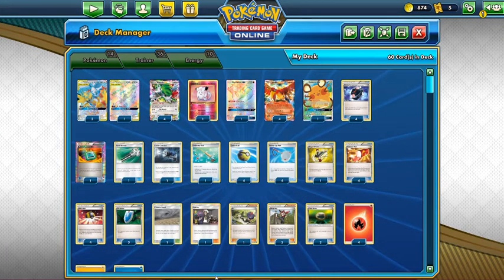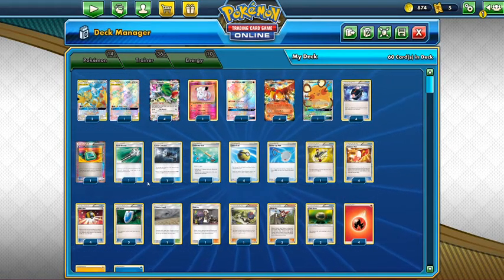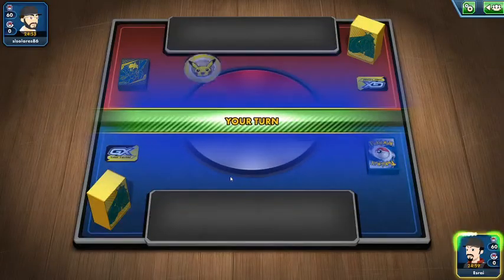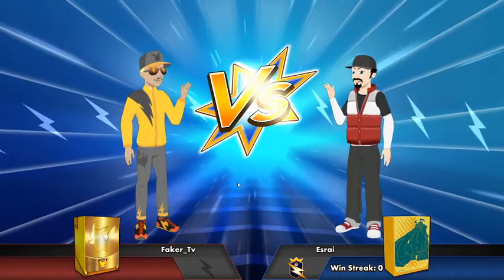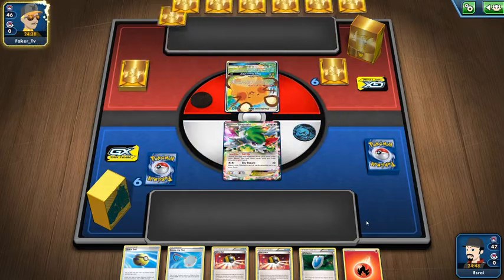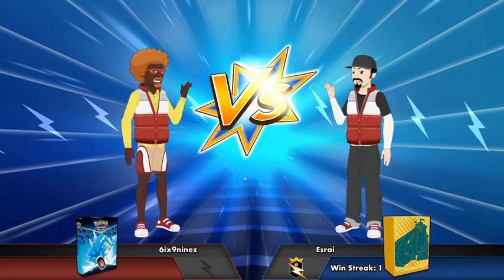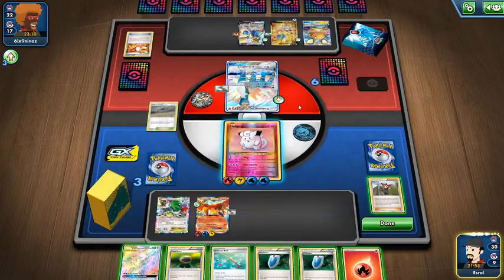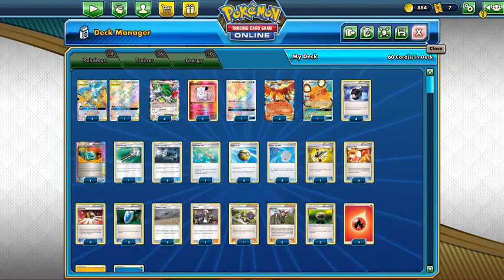Expanded Ninja Birds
Expanded is a fast format, so let's play a fast deck that exposes the weaknesses of some of the more popular decks!